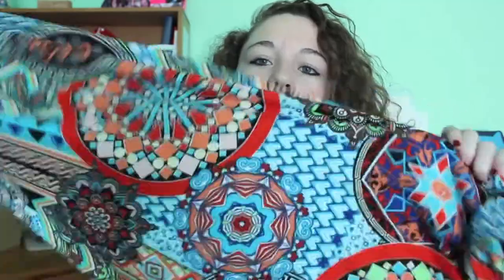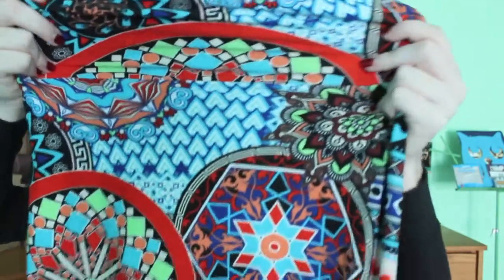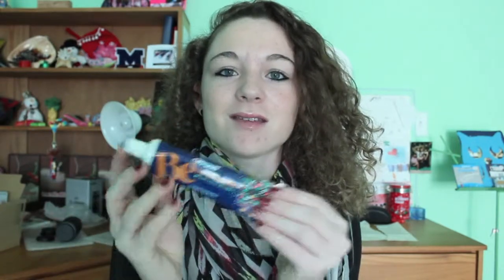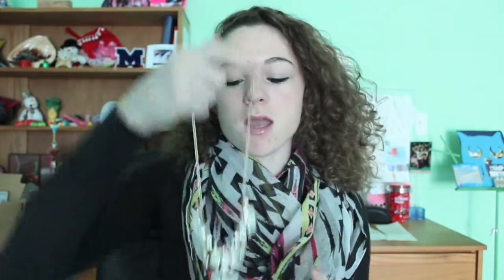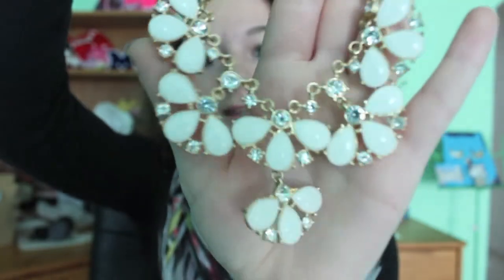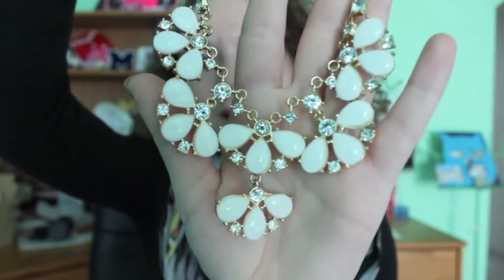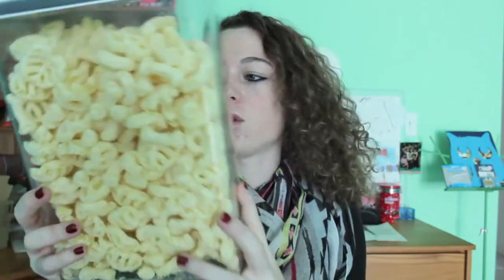October Favorites 2014!!!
Hope you guys enjoy!!! Love youuuu :)

My Links-